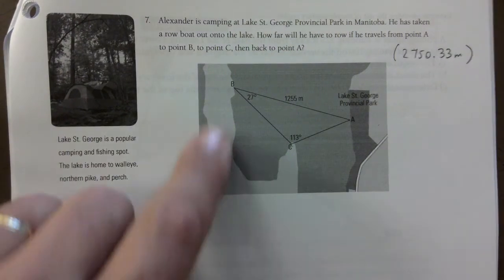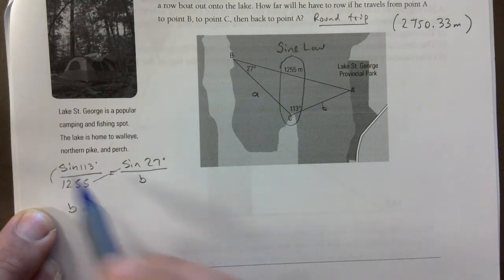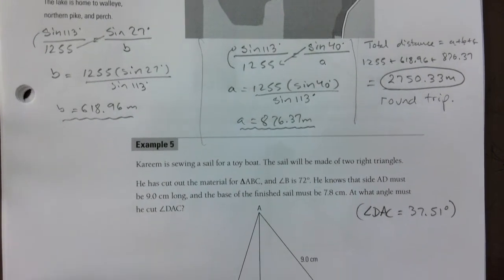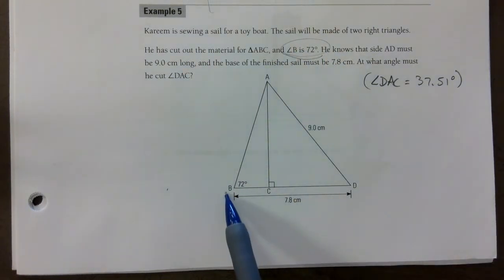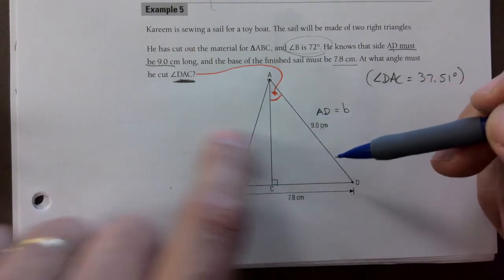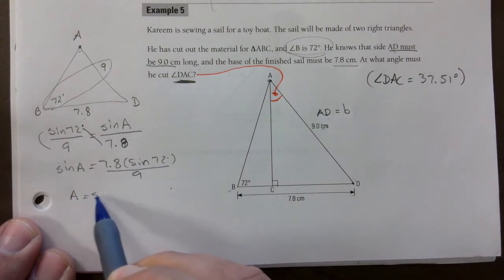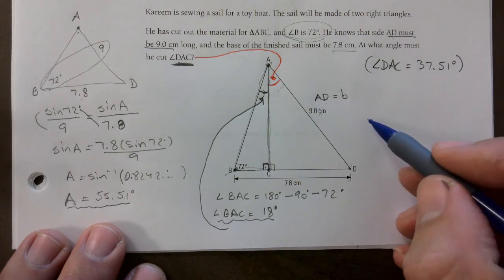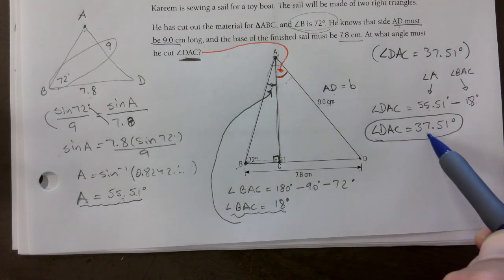ESMR4S 01 sine law problems 2